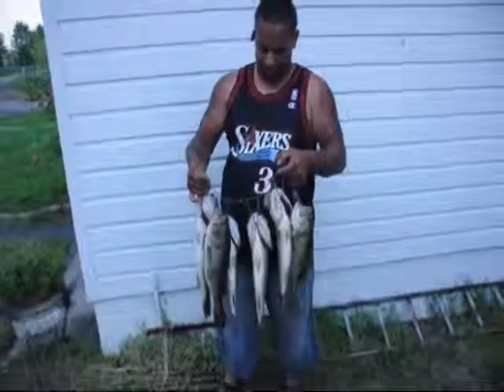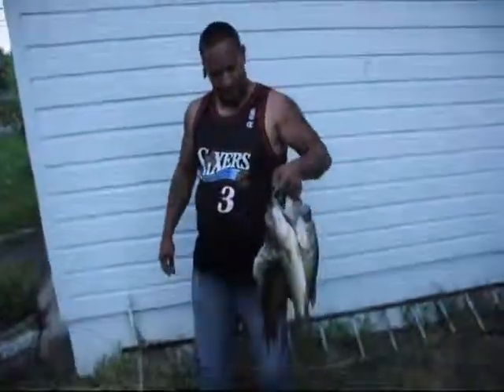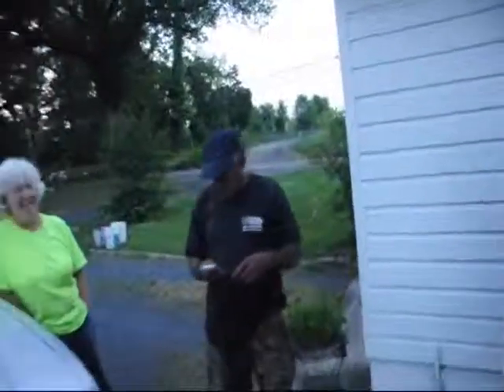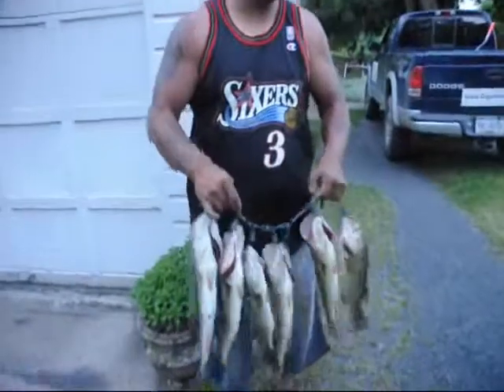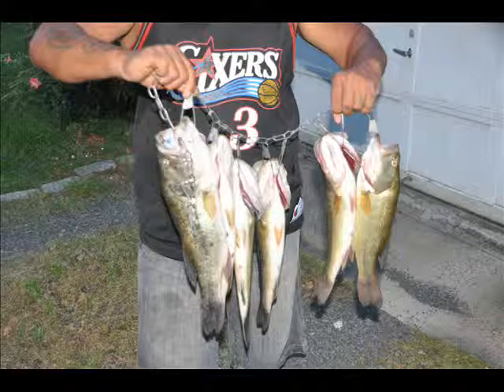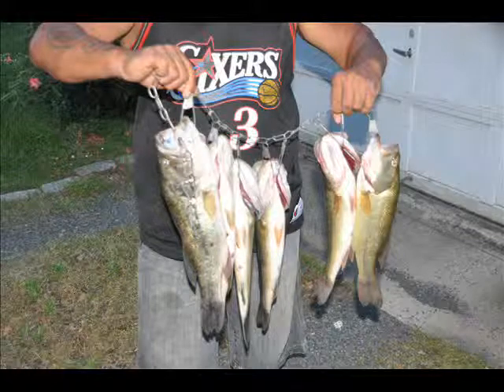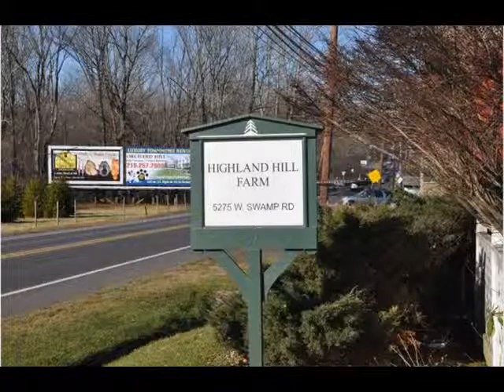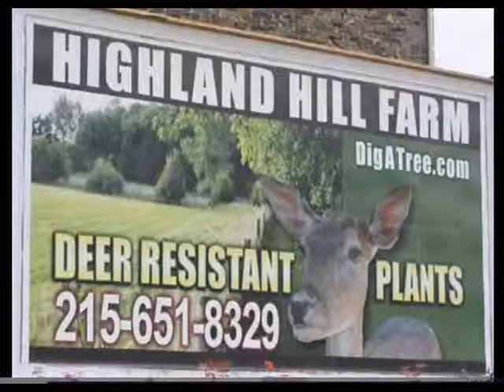Fishing in Bucks County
Doylestown FISH • Emergency Charity Services for Bucks County

FISH has no paid staff. All its work is done by a group of volunteers numbering at various times between about 14 and 20. Most of the volunteers staff the FISH ...

Bucks County Fish & Game | A sportsman's paradise located in the ...

Members only club for rifle, pistol, archery, and trap shooting. Features an indoor and outdoor range, and Woods Walk a real life hunting scenario. Doylestown ...

Fishing in Bucks County, Pennsylvania | USA Today

Bucks County lies along the Delaware River on the southeastern edge of Pennsylvania. Named after the county of Buckinghamshire in England, Bucks County ...

Fishing Licenses - Bucks County

Fishing Licenses. Information for fishing licenses can be obtained by clicking the following link: Pennsylvania Fish and Boat Commission Outdoor Shop ...

Welcome to Bucks County Anglers Club (BCAC)

Bucks County Anglers Club Welcome to the Bucks County Anglers Club (BCAC). BCAC is a local bass fishing club of approximately 35 members. We fish out of ...